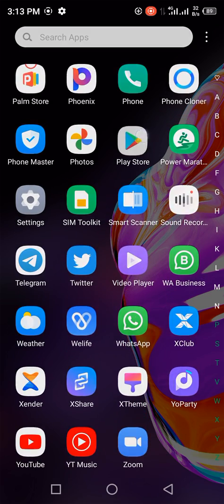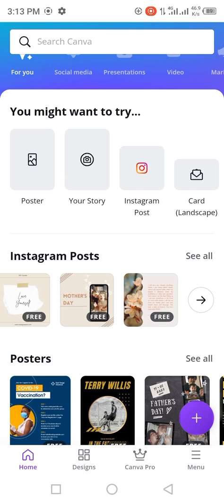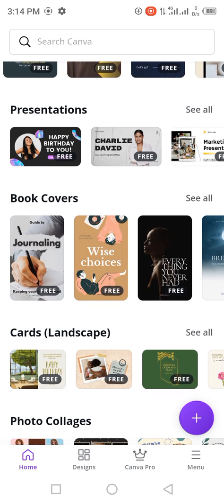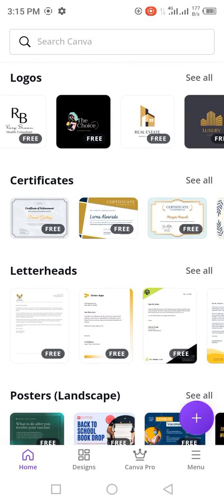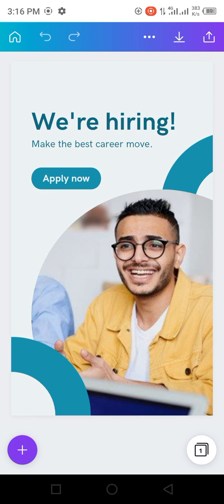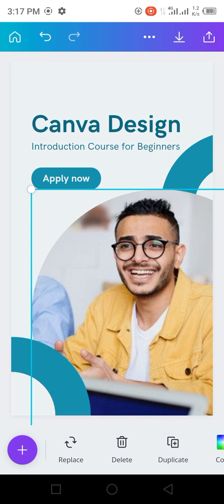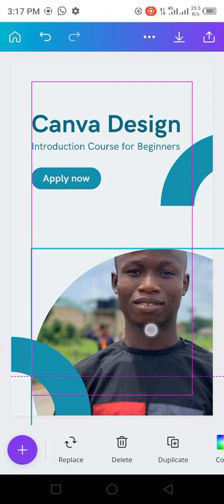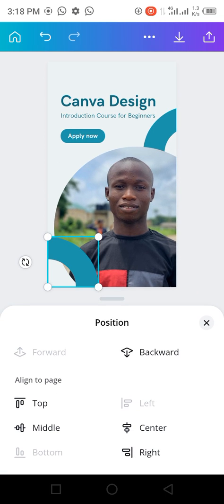Introduction to Canva Design | Design for Beginners on Mobile Phone | How to Design Simple Graphics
Introduction to Canva Design | Design for Beginners on Mobile Phone | How to Design Simple Graphics With Mobile Phone on Canva

Flyers
Poster